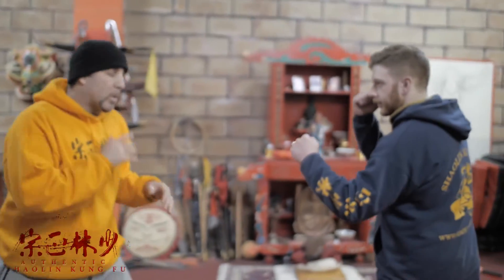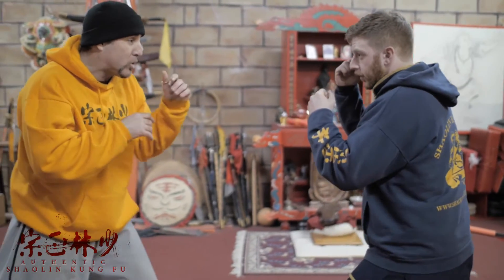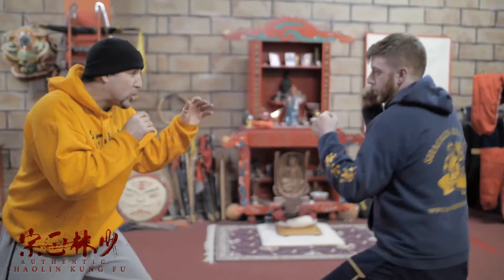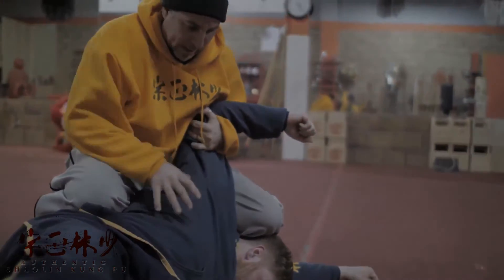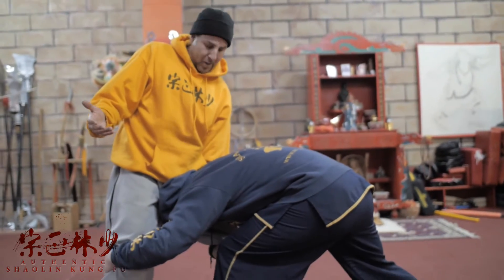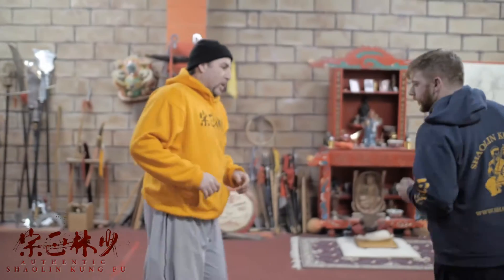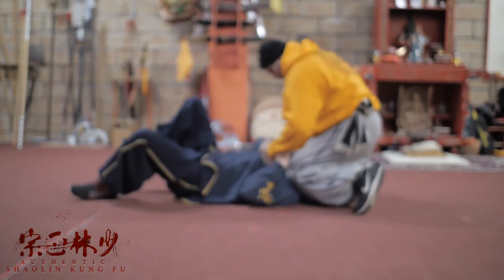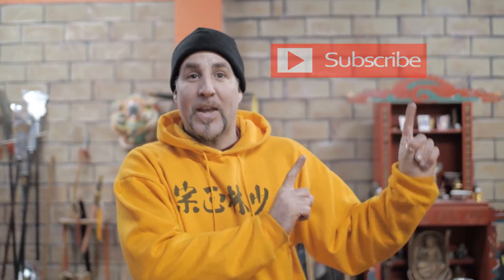Shaolin Shoot Takedown Defense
Shifu Gregg shows variations of shoot defense.

Authentic Shaolin Kung Fu
"The Premiere Kung Fu School of Long Island."